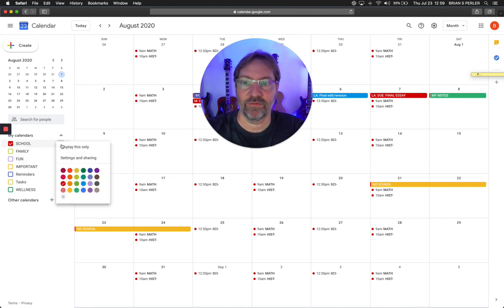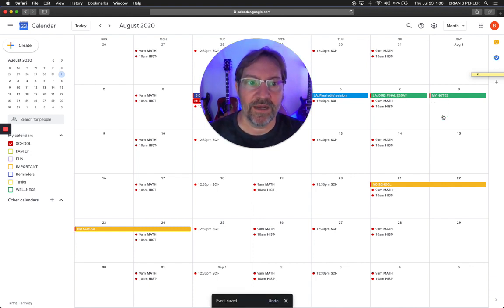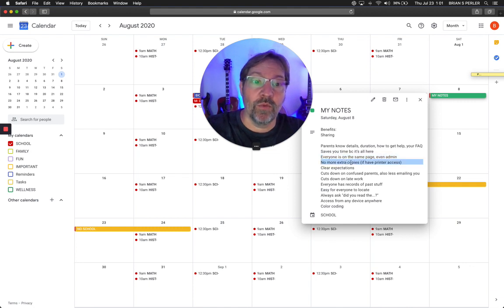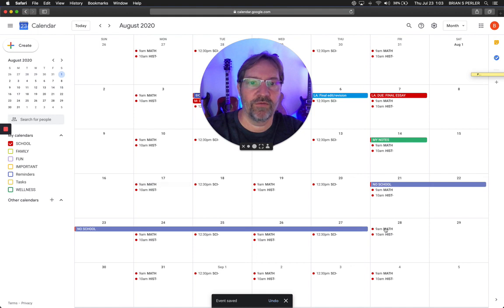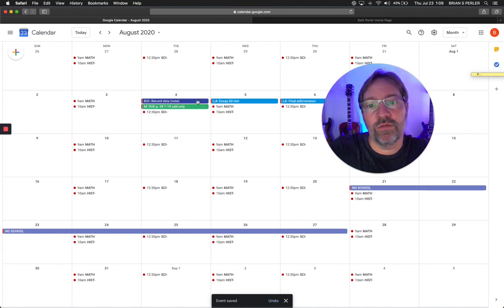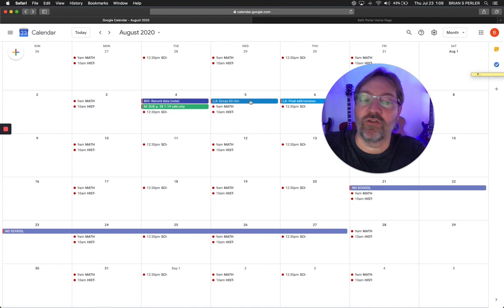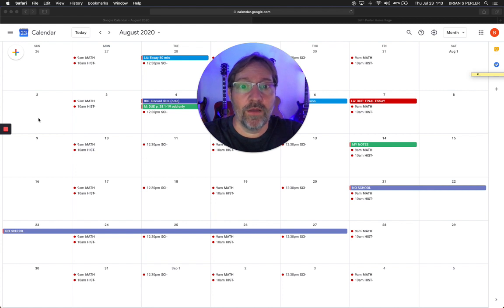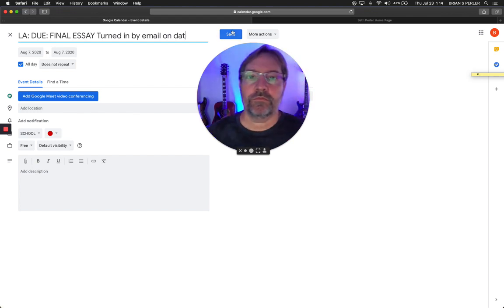Teachers, how to use Google Calendar to help Executive Function for EVERYONE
(Parents, you'll like this one too) Teachers, in this video I show you some concrete ways to use Google calendar to make life easier for kids with Executive Function challenges, but also for parents and YOU.  Now, you'll have to make sure your privacy settings are set properly for your situation, but other than that, this video will show you a lot of cool tricks you can adapt for your classroom. Get ready to hit pause a lot to set yours up and to take notes!

🧠TEFOS- Did you know I run The Executive Function Online Summit?

✏️EF101- A crash course in Executive Function for Parents, Teachers & Professionals.

📚UGYG- UpgrAde Your GrAdes is an intensive, semester-long, online coaching course I made to provide Executive Function coaching to students. UGYG includes a robust parent section.

👉SEE MY SITE- Get my free Student Success Toolkit & free weekly update

😀ABOUT- I'm Seth Perler and I want a world where education gives ALL kids, including outside-the-box learners, the tools to build a good future. Education should empower learners to not only have great lives, but also to contribute in personally meaningful ways. Let's do this right.

My mission is to help students who struggle with school, and it's all about "Executive Function".